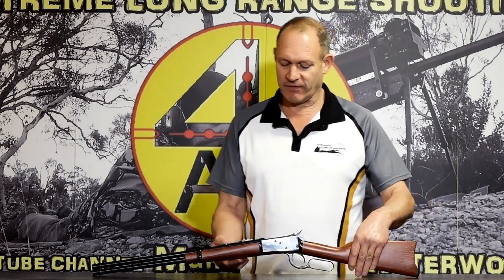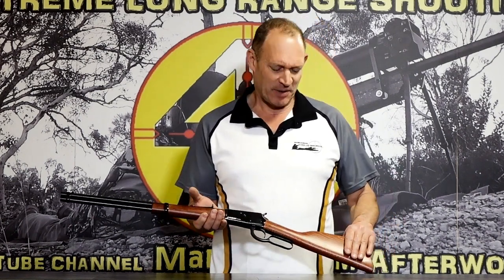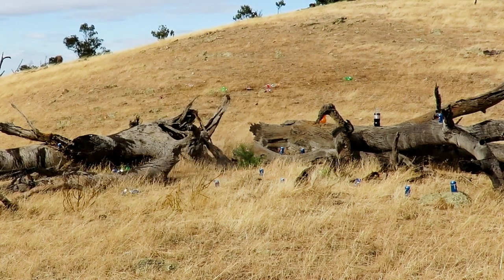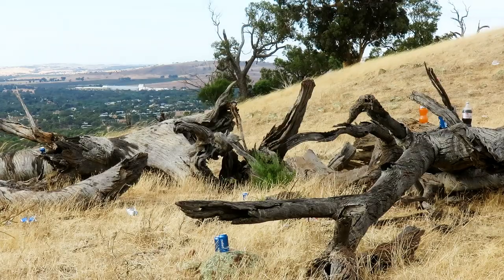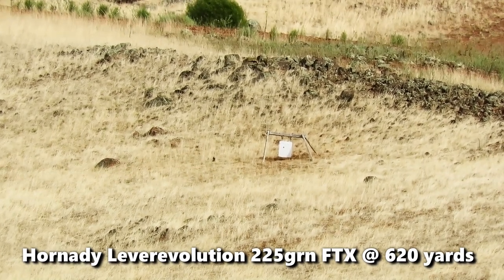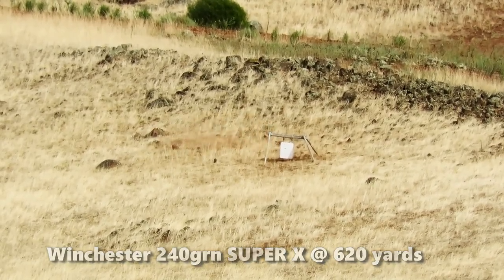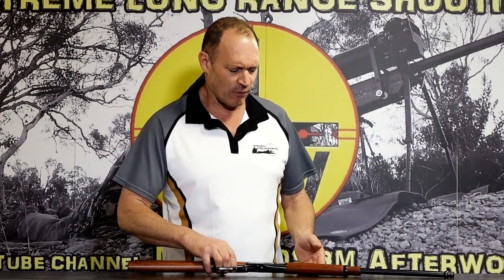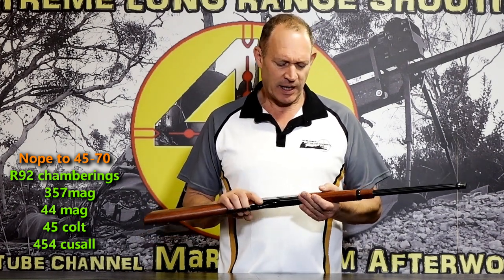ROSSI Puma in .44mag